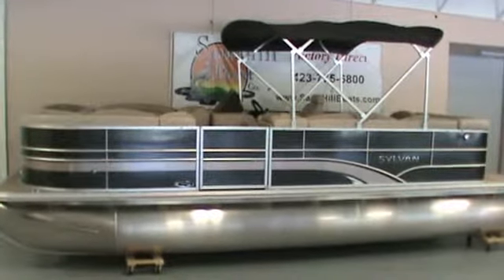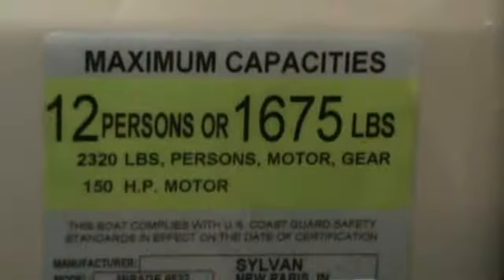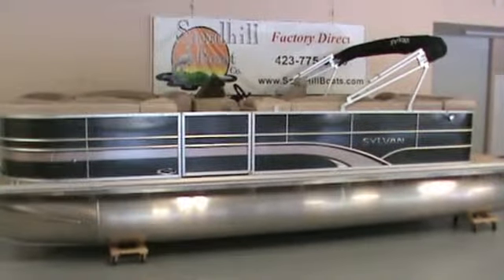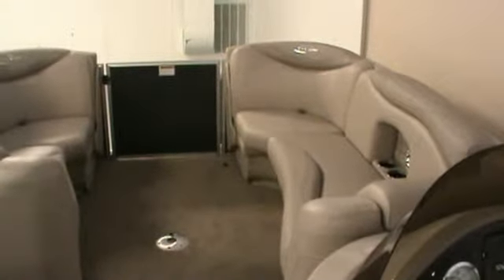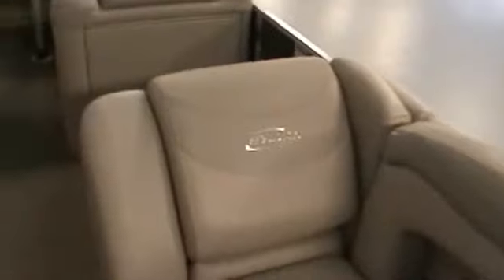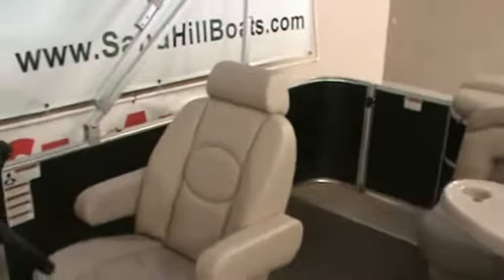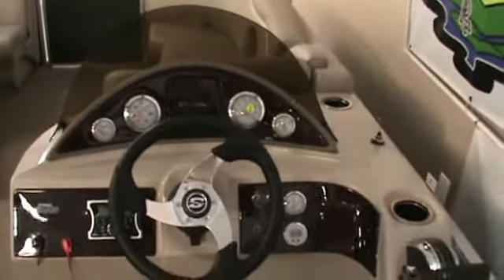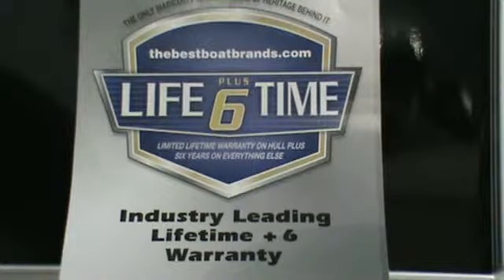8522 CRS LE at Sandhill Boat Co. ,Dayton, Tn.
Sylvan 8522 CRS LE